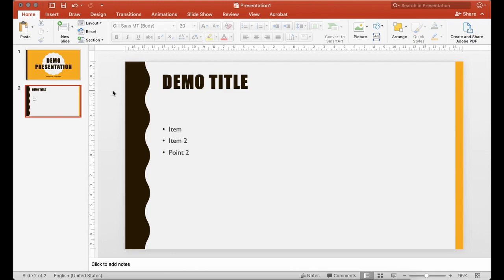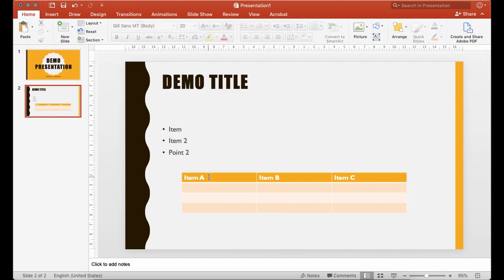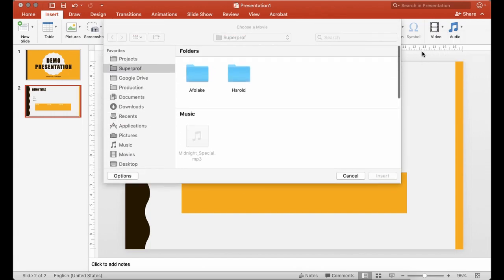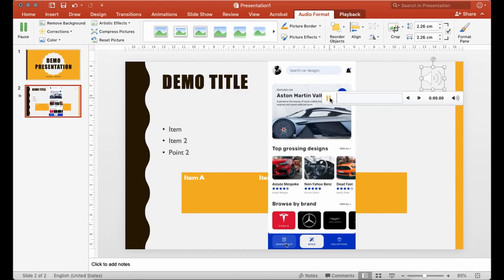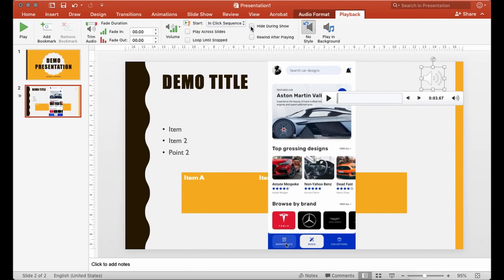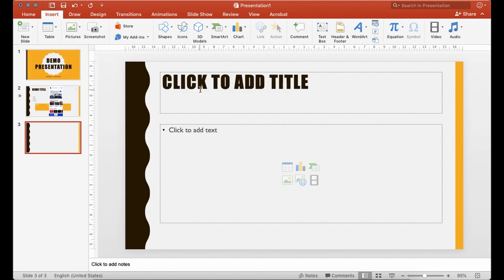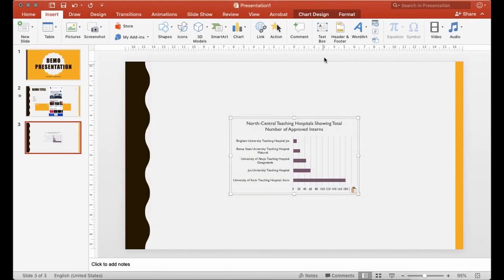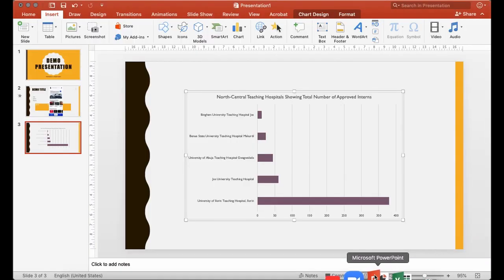Working with MS PowerPoint — Lesson 2A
Module 2, Lesson 2A of the Mastering Microsoft Excel & PowerPoint as a Healthcare Professional Course on Thummim NG (thummimng.com)

Instructor: Kubiat Morgan